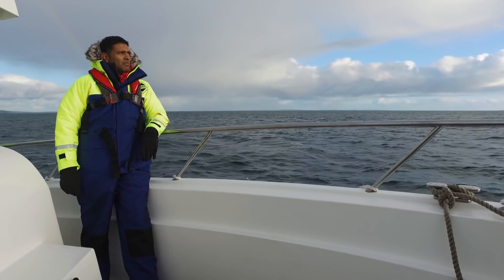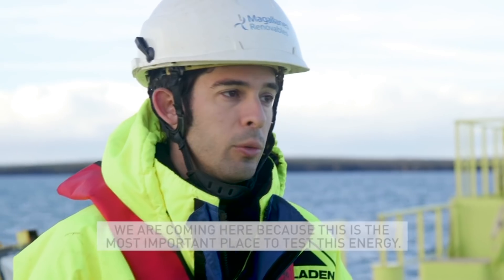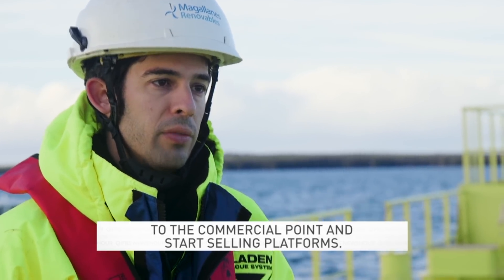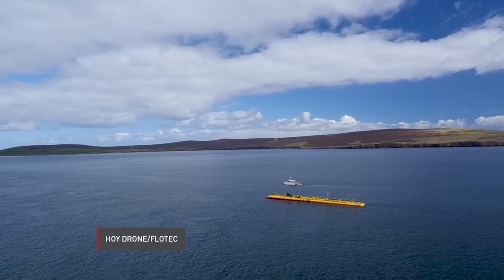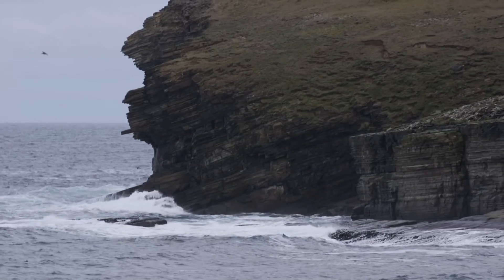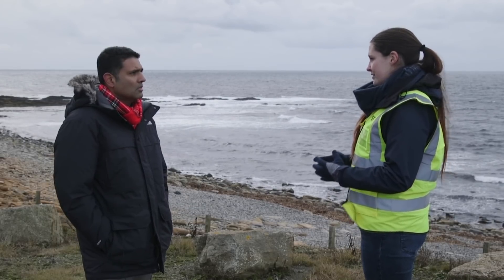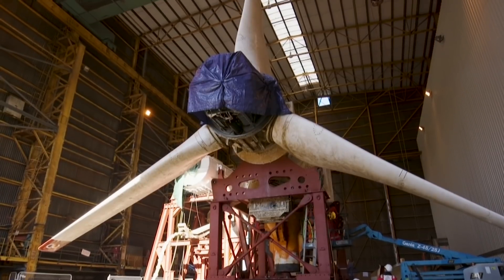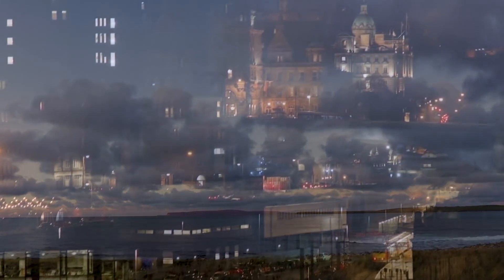Brexit may divert power from these ocean energy advances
As Scotland moves ahead with bringing tidal energy from an emerging technology to a commercial reality, Brexit could shake up the ocean power industry. To end a two-part series on advances in this field, Hari Sreenivasan heads to an ocean energy lab and talks about uncertain economic and political futures.